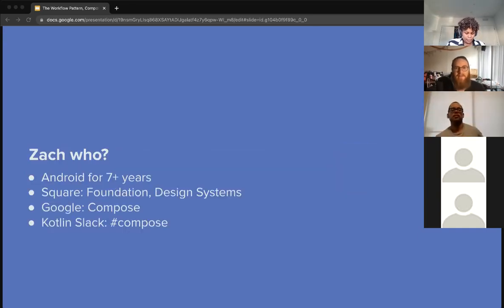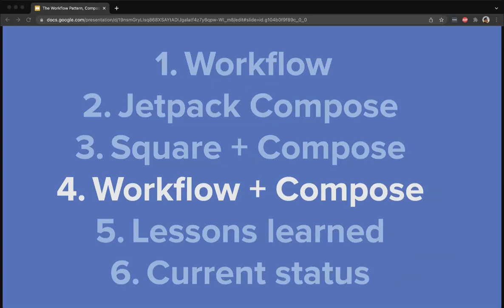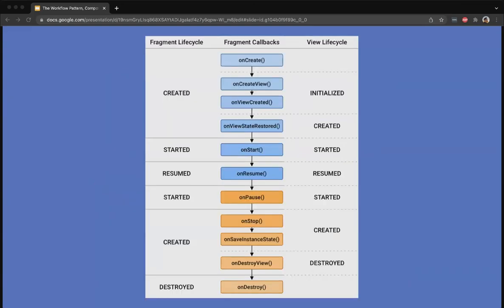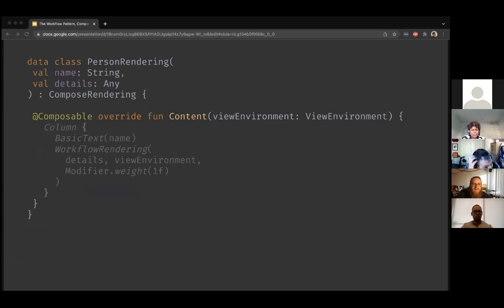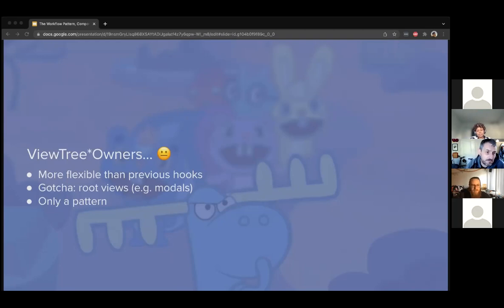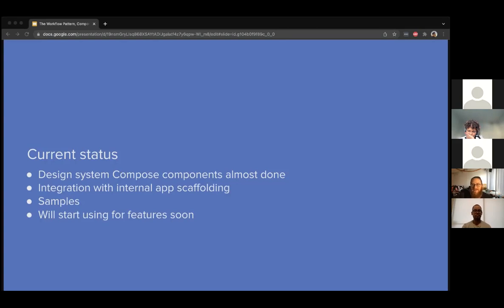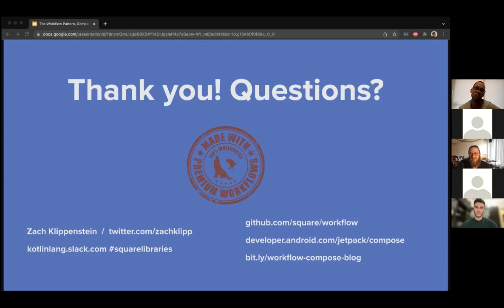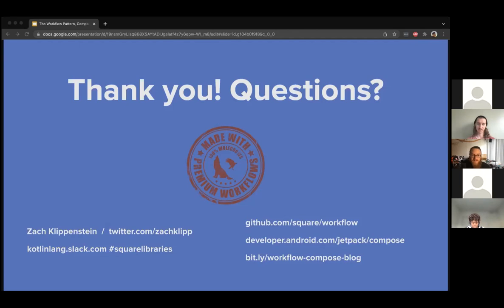Jetpack Compose with Square Workflow talk by Zach Klippenstein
Dec 4th Agenda: Jetpack Compose with Square Workflow talk by Zach Klippenstein